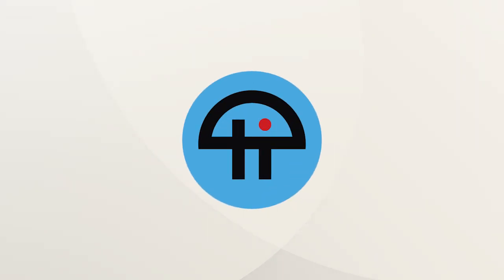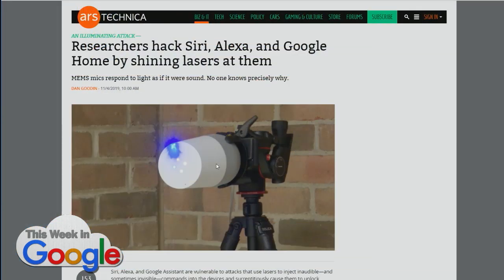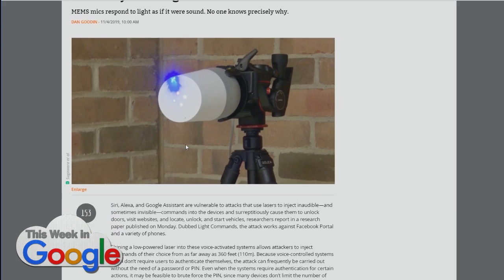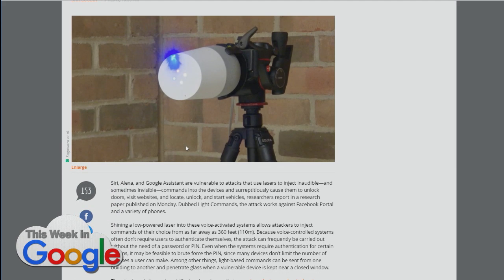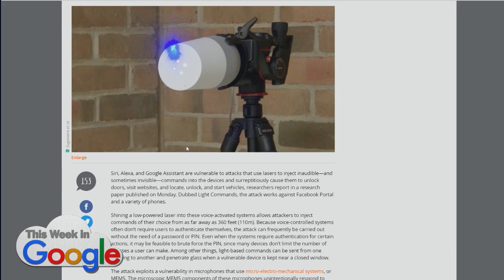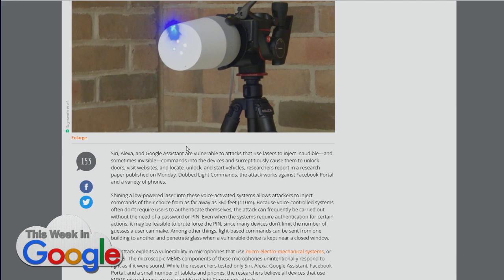Hacking Alexa With Lasers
Researcher Kevin Fu has figured out how to activate Voice assistant devices like Amazon Echo and Google Home with lasers instead of sound.

Hosts: Jason Howell, Jeff Jarvis, Stacey Higginbotham